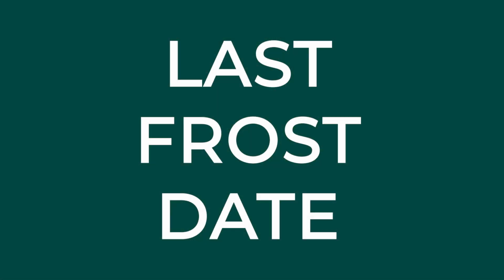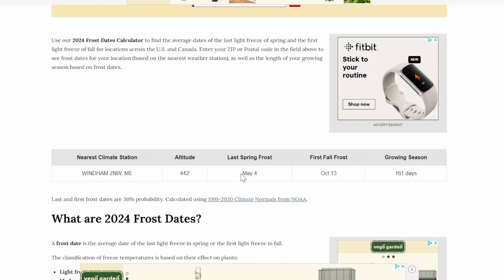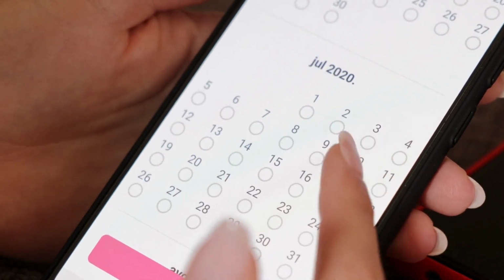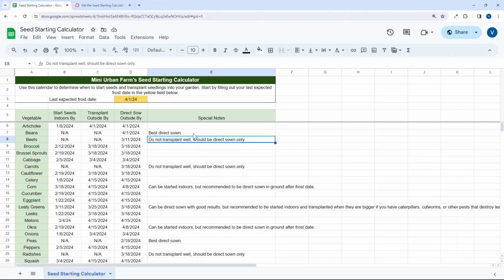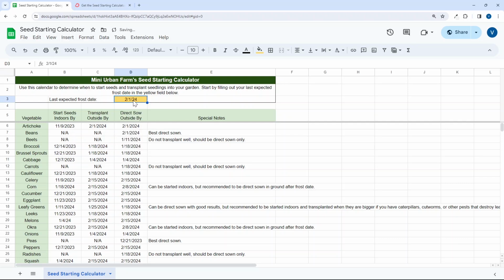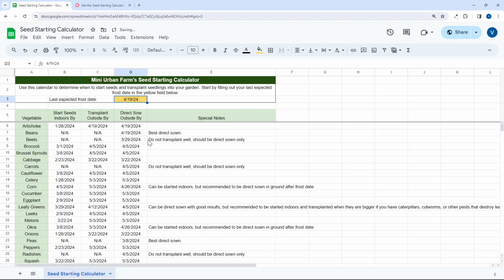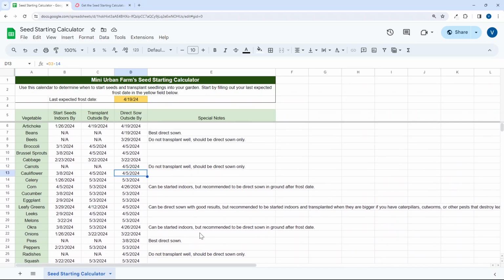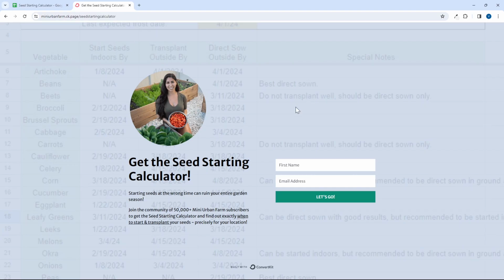The SECRET to Starting Seeds at the Right Time! (When Should I Start Seeds for Spring?)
Have you ever thought to yourself "How long before planting should I start seeds?" or "When should I start seeds for Spring?" Well in this video I walk you through 2 easy ways to calculate when to start seeds! Because starting them at the wrong time could ruin your garden for the season, and no one wants that!

** My Compost Bin
** My Drip Irrigation Timer
** Mini Greenhouse

//My Favorite Gardening & Homesteading Books//
** The First-time Gardener
** Grow Food For Free
** Mini Farming
** Cut Flower Garden
** Killing It